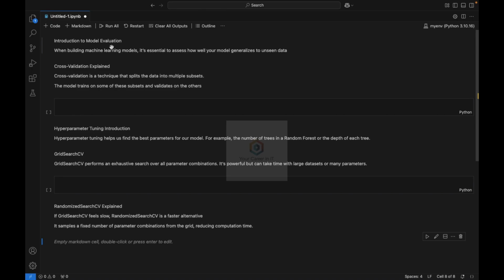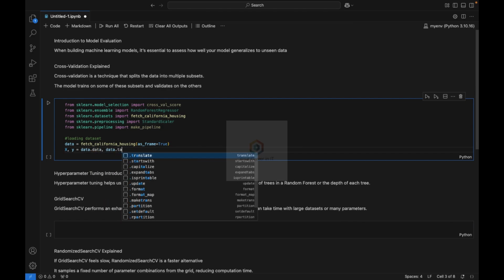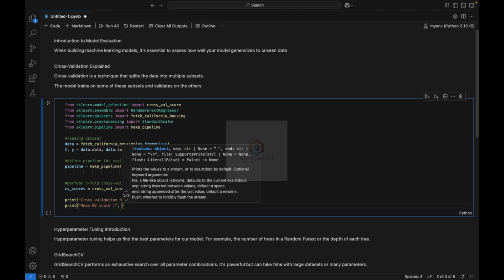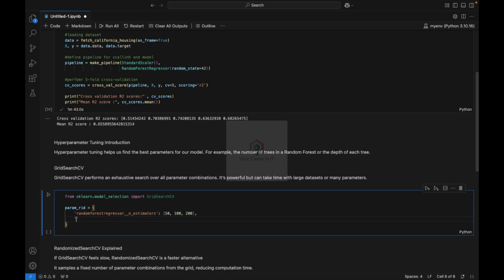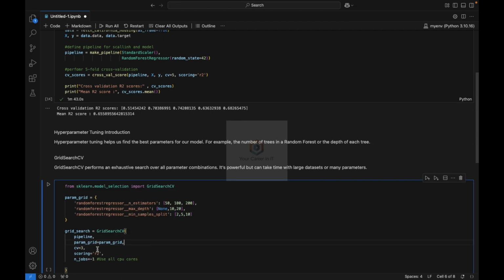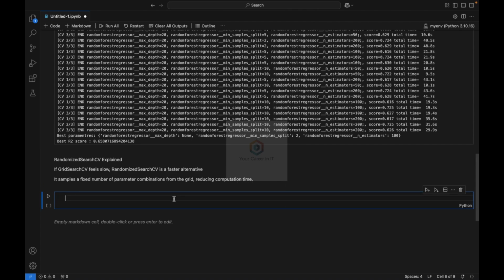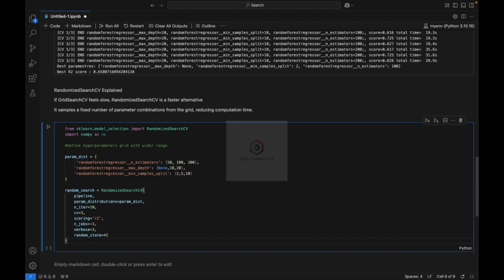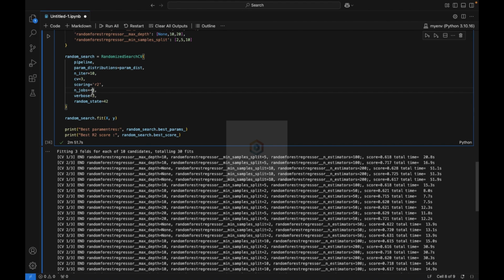How to Evaluate and Optimize Machine Learning Models: Cross-Validation & Hyperparameter Tuning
Wondering how to take your machine learning models to the next level? In this video, we'll explore model evaluation and optimization techniques that every data scientist must know! Learn step-by-step:

Cross-validation techniques to evaluate model performance.
Hyperparameter tuning with GridSearchCV and RandomizedSearchCV.
Practical examples using Python, featuring Random Forest models on the California housing dataset.
From ensuring your model generalizes well to fine-tuning it for peak performance, we've got you covered. Whether you're a beginner or an intermediate learner, this tutorial will give you actionable insights to build robust models.